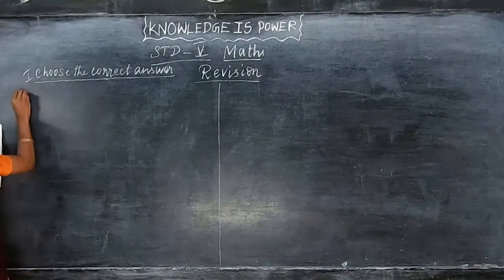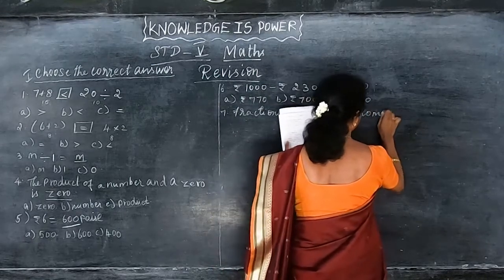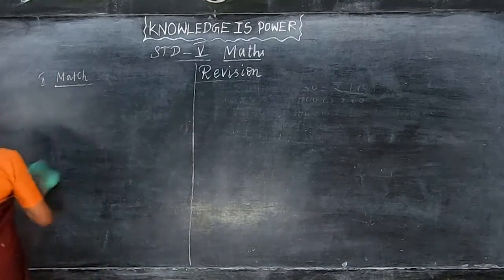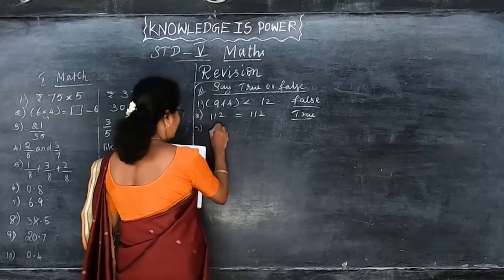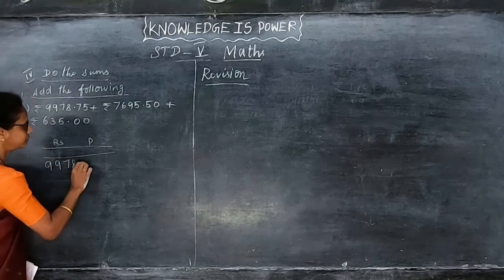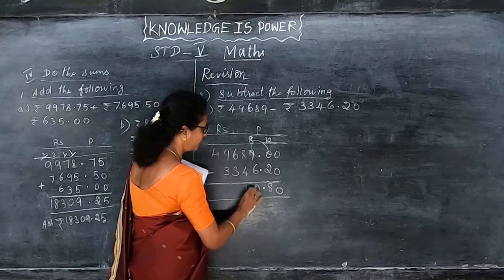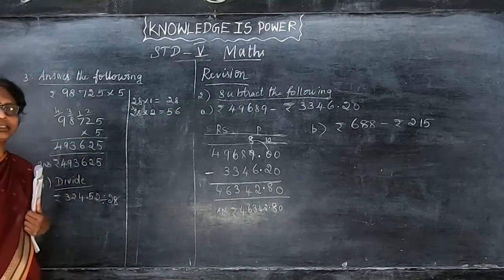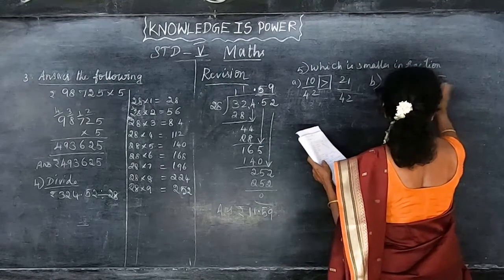V STD MATHS 01 - Revision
Samacheer Kalvi